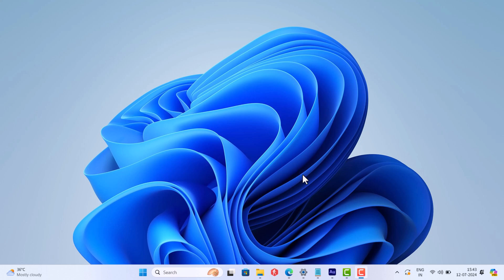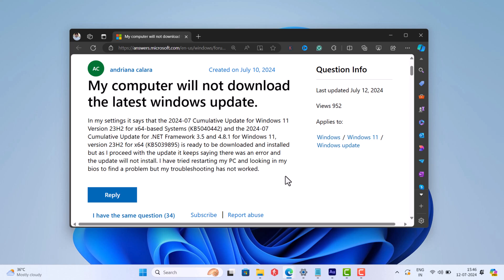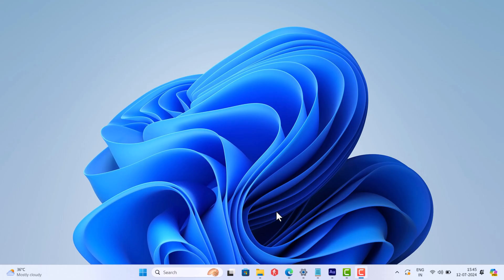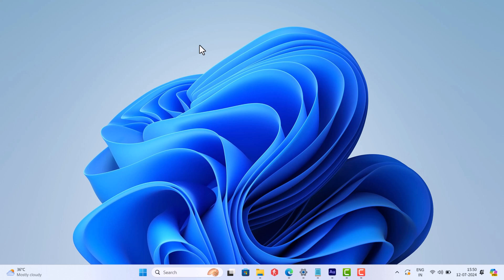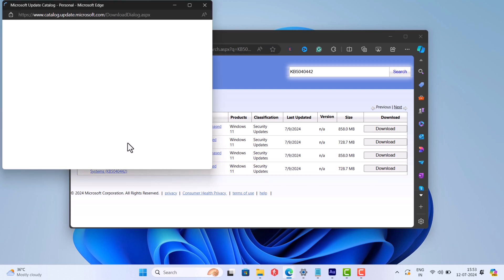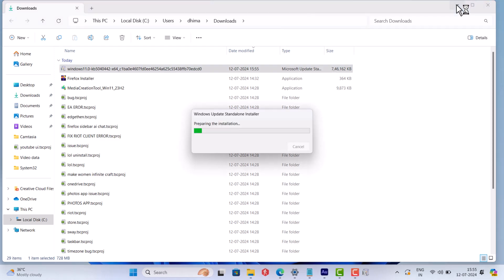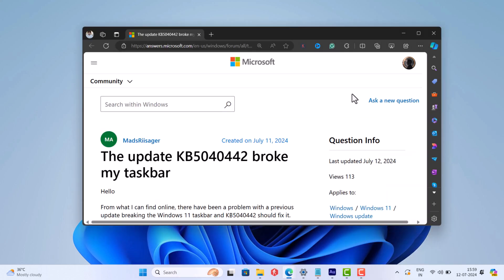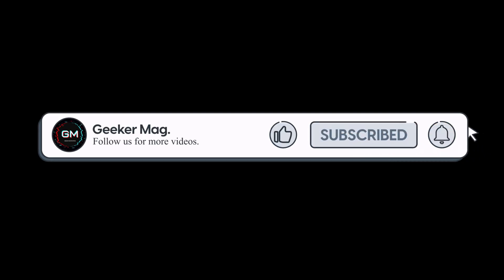Fix - Can't Update to Windows 11 2024 New Update KB5040442 23H2/22H2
In this video, I'm going to share two ways using which you can fix Can't update to Windows 11 2024 New Update KB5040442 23H2/22H2

FOLLOW@GEEKERMAG
FOLLOW@GEEKERMAG
FOLLOW@GEEKERMAG

RECOMMENDED DOWNLOADS